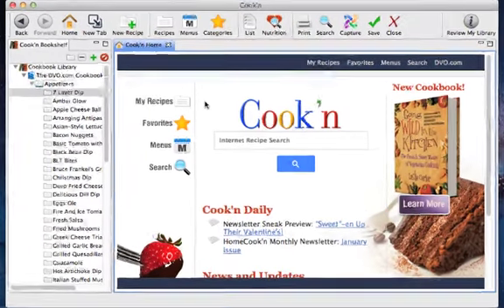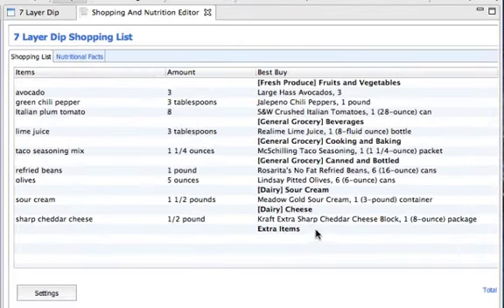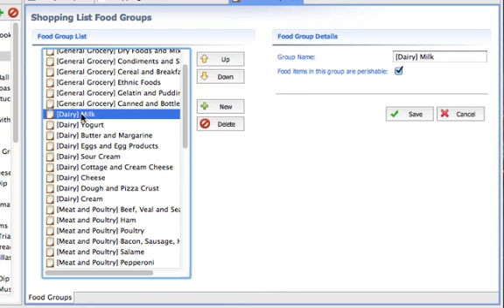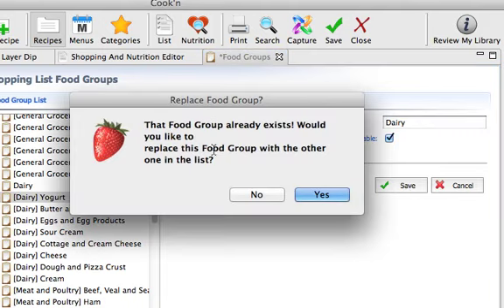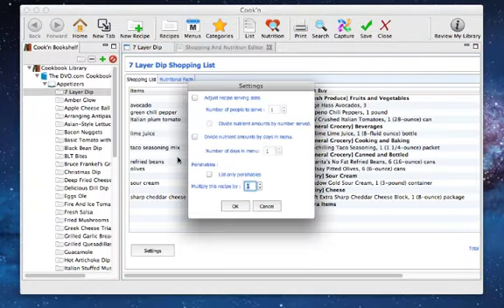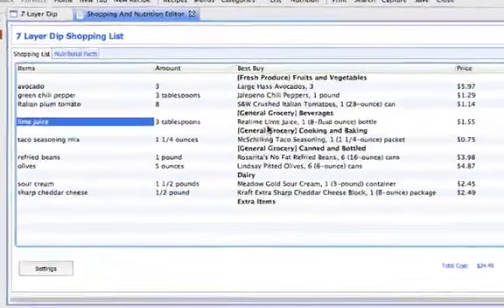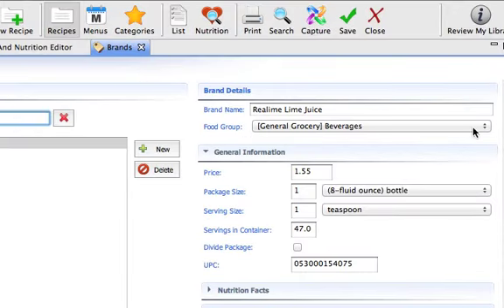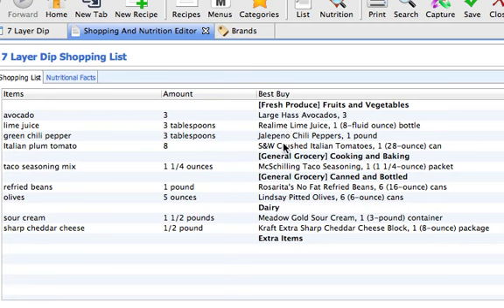Customizing Groups in Cook'n 10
Customizing Groups is a Cook'n Recipe Organizer tip in the HomeCook'n Newsletter by DVO for February 2012.